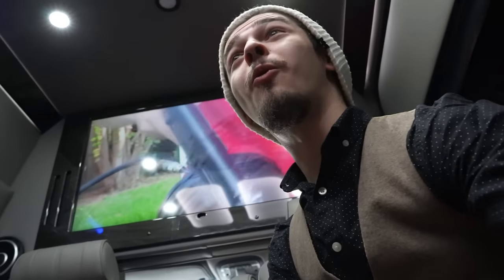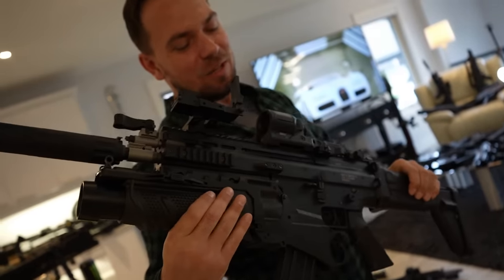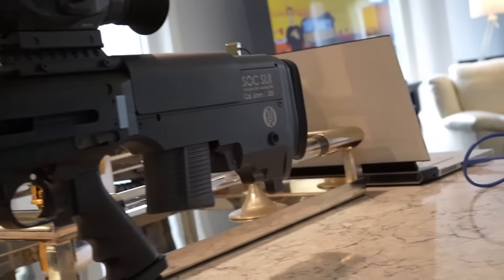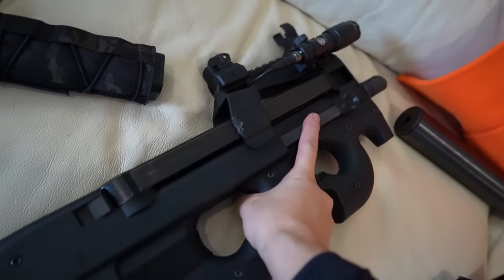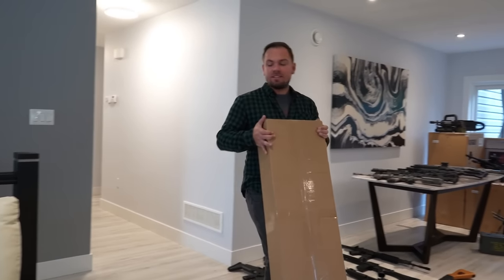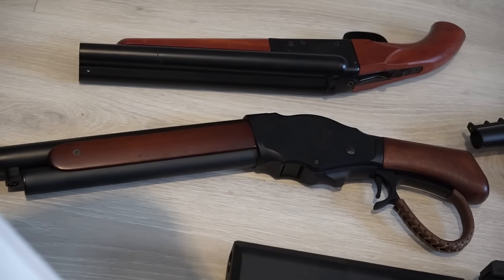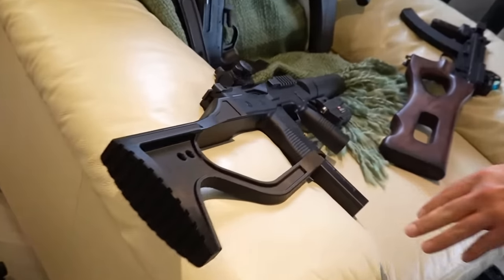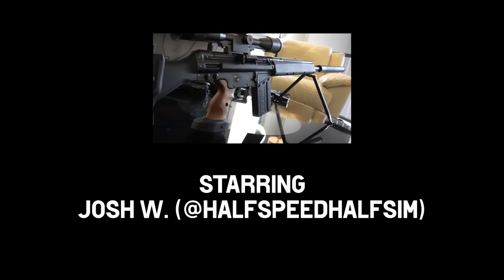The Greatest Airsoft Collection I've Seen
Use our exclusive link every time you check out with Evike to help support all other future trips and content.

When I was invited to Canada by halfspeedhalfsim Josh, I quickly began writing ideas down for the content we could make with the 100-plus piece airsoft collection awaiting us in Toronto. This is an airsoft collection worth over $100,000 CAD. Compromised of some of the greatest VFC gas blowbacks, Tokyo Marui sidearms, bolt actions, DMRs, and many many more, this just may be the greatest airsoft collection on YouTube.
This is what Josh and I filmed over the course of 3 days.

Follow me everywhere like a weirdo!

Time Stamps
0:00 Intro
1:04 Arriving In Canada
2:19 Josh's House
3:10 This Is Everything
8:18 Lunch With A Alfa Romeo 4C
9:00 Half of A $100,000 CAD Airsoft Collection
13:34 G&G F2000
13:50 GHK AUG
14:00 Ares Keltec RDB
14:07 Tokyo Marui FAMAS SV
14:17 Real Sword Type 97B
14:33 WE Tech SCAR-L
15:42 ICS Galil ARM
16:00 WE Tech G36
16:10 Snow Wolf Pulse Rifle
16:48 VFC HK53
17:50 LCT SR3
18:03 VFC FAL
18:41 ARES FNC
18:57 AGM STG44
19:42 WE Tech M4
20:18 Tokyo Marui MWS
21:16 WE Tech 416C
21:44 G&G TRS301
22:33 APFG SIG MPX John Wick Custom
23:52 G&G Cobalt Kinetics BAMF
25:08 Raptor PKP
26:07 ARES KAC Chainsaw
27:15 ICS L86A2 LSW
27:37 S&T M240B
27:55 A&K M60
28:22 EMG M1919
29:04 ARES SOC SLR
30:13 WE Tech M14 EBR
31:16 WE Tech SVD
31:53 Snow Wolf M82 Barrett
32:07 Socom Gear Shell Ejecting M200 Cheytac
34:42 VFC SCAR MK20 SSR
36:29 ARES DSR-1
37:28 ARES WA-2000
38:52 VFC PSG-1
39:56 GHK AIMS
40:26 GHK AKS-74U
41:05 CYMA AK Alpha
41:31 LCT SR3M
41:45 NPO VSS-M
42:16 LCT AMD-65
42:54 TMPs & MP9s
44:12 WE Tech P90
44:42 Modify PP2000
46:13 KRISS Vectors
48:21 KWA MP7
48:56 VFC MP5K
49:03 VFC MP5
49:13 S&T Berreta PM12S
49:29 Echo 1 Spectre RDP
50:48 KWA VZ.61 Skorpion
50:54 KWA FPG-9
51:31 KWA Mac 11
52:20 G&G SMC-9 & North East MP2A1
53:10 KWC Mini Uzi
53:23 Marushin Tec 9
53:58 ICS PDW-9
54:08 Airsoft RPGs
55:03 H&K G11s & Pancor Jackhammer
58:48 Unboxing 2 New Gas Blowbacks
1:06:04 Lever Actions
1:07:51 Ares SL9
1:08:28 ASG Steyr Scout
1:08:54 King Arms Blazer
1:09:21 Snow Wolf SV-98
1:09:32 Silverback SRS
1:09:59 Tokyo Marui AA-12
1:10:21 APS Super Shorty
1:10:38 Tokyo Marui Saiga-12K
1:11:36 Maruzen M110
1:11:50 Tokyo Marui Keltec KSG-12
1:12:07 CYMA M870
1:12:15 Double Barrel
1:12:33 S&T M1887
1:13:54 S&T HK M320
1:14:28 King Arms M79
1:14:37 ASG B&T GL06
1:14:45 ICS MGL
1:14:58 M72 LAW
1:15:26 Reapers House M136 AT4 CS
1:15:55 VFC M3 Carl Gustaf
1:16:18 Reapers House RPG26
1:16:46 KWC CZ75 IPSC
1:17:13 ASG B&T USW-A1
1:17:18 Glock 17L
1:17:32 Tokyo Marui SIG P226
1:17:36 WE Tech P-Virus
1:17:39 HFC AG17
1:17:52 WE Tech G26
1:17:59 KWA M93R
1:18:09 KSC Auto 9 Robocop
1:18:39 BO Chiappa Rhino
1:19:12 Desert Eagles
1:19:59 Action Army AAP-01
1:20:21 Posiden P18
1:20:44 Tanaka M500
1:21:02 Marushin Raging Bull
1:21:13 EMG Hudson H9
1:21:21 G&G Pirahna XL
1:21:48 Tokyo Marui Five Seven
1:21:53 KWA USP Match
1:22:05 Socom Gear PMR30
1:22:13 Tokyo Marui FNX 45
1:22:20 KJW Ruger
1:22:27 KWA MK23
1:22:48 Maruzen PPKS
1:22:56 Tokyo Marui Micro Sidearms
1:23:29 Raptor MP443 Grach
1:23:47 WE Tech TT33
1:23:53 ASG CZ P09
1:24:09 Thompson Contender
1:24:35 KWC Luger P08
1:24:44 Tokyo Marui M&P9L
1:24:55 KWA MK4 1911
1:25:07 KWC Makorov PM
1:25:14 WE Tech Galaxy
1:25:20 WE Tech Baby HiCapa
1:25:28 Jag Arms TTI Combat Master
1:26:28 KWA VZ61 Skorpion
1:27:17 KWA KMP9
1:27:47 Tokyo Marui SPAS-12
1:28:08 SRC XM8
1:28:37 GHK Groza
1:30:49 Classic Army M134 Minigun
1:31:37 G&G MG42
1:35:08 Gold G&G M9
1:35:46 Lamborghini Thumbnail
1:36:45 Gas Gas Gas
1:40:02 Thanking You All
1:41:34 Credits